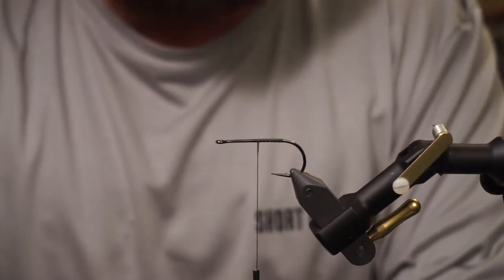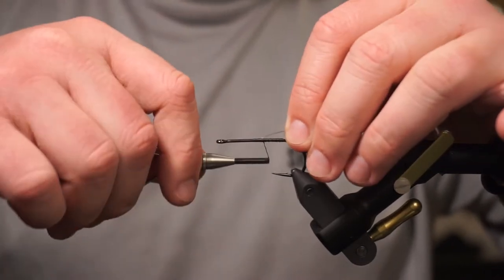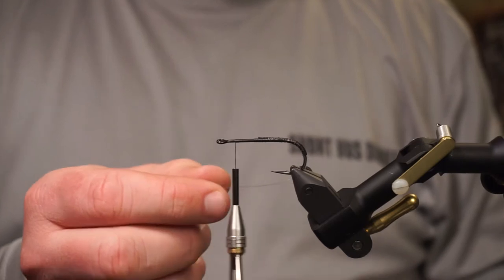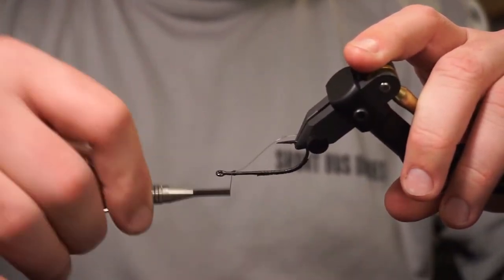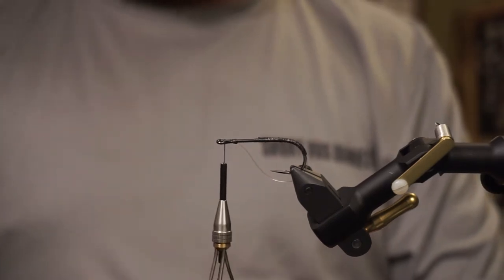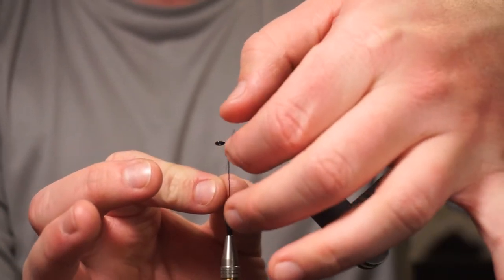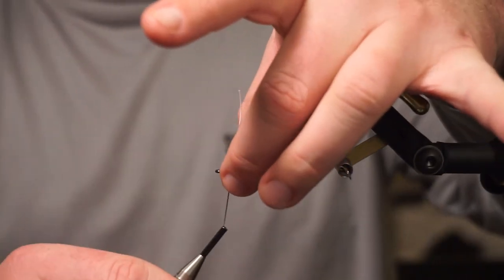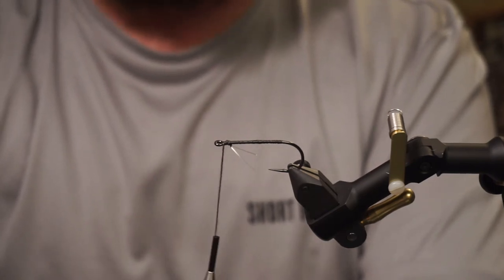Fly Tying- How to tie the most popular weed guards on flies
We review how to tie 2 popular weed guards on your flies. These can be tied in on any pattern.